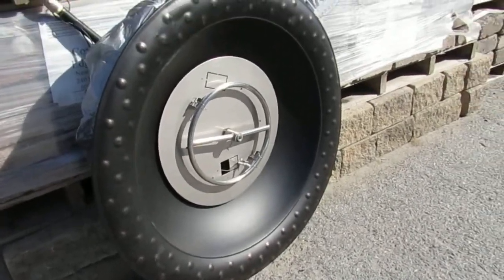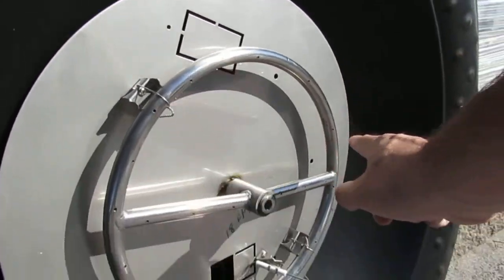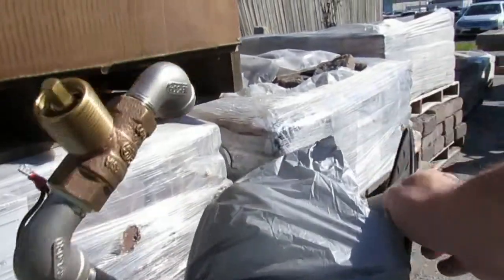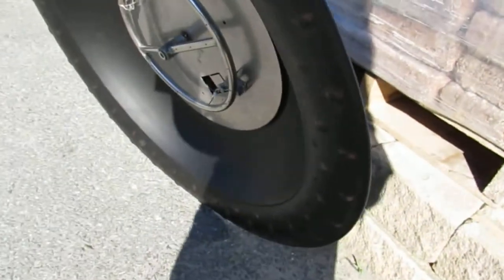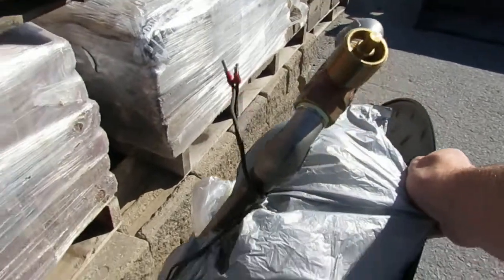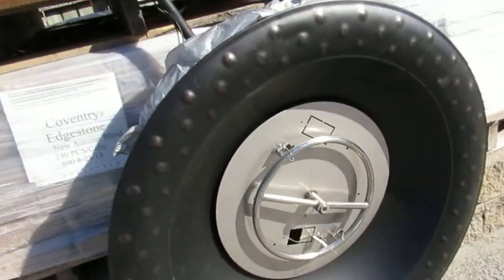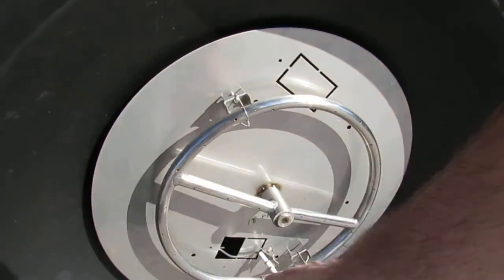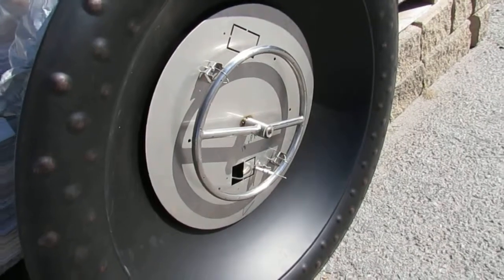gas fire pit kit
Gas fire pit kit insert